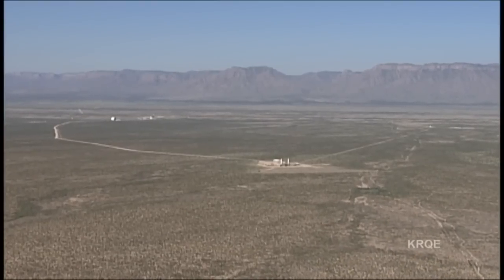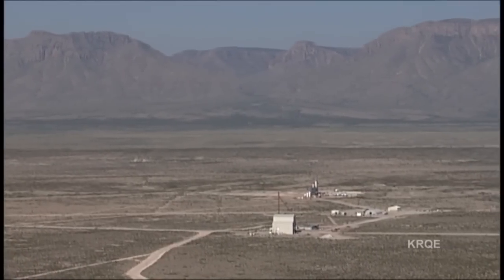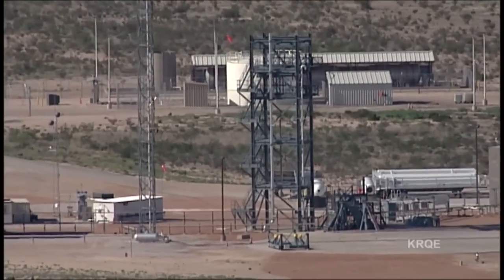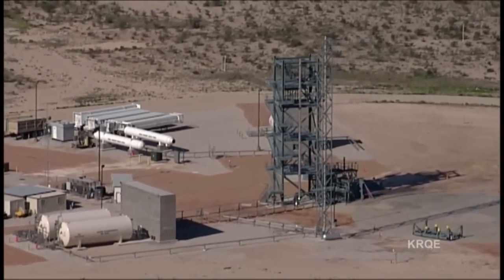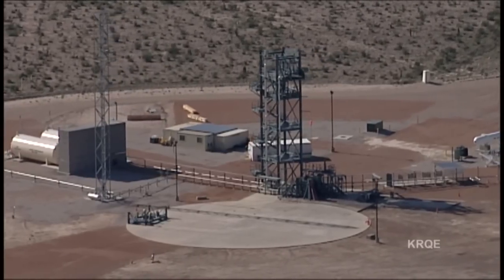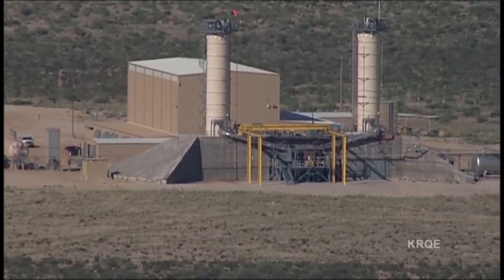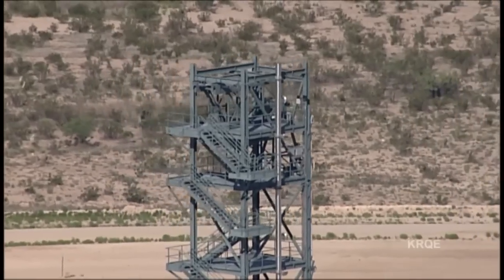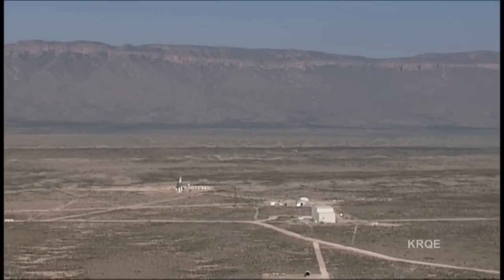Web Extra: Blue Origin Spaceport Aerial Tour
Sky News 13 Pilot-Reporter Bob Martin takes you on an aerial tour of the secretive and private launch site and test range near Van Horn, Texas.